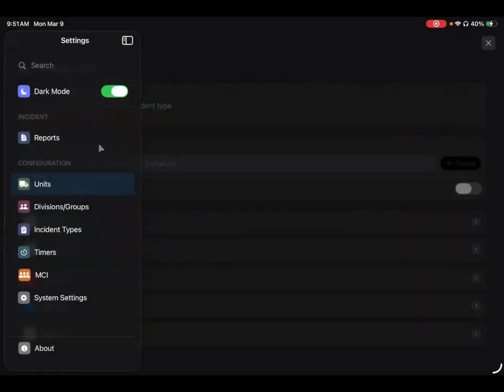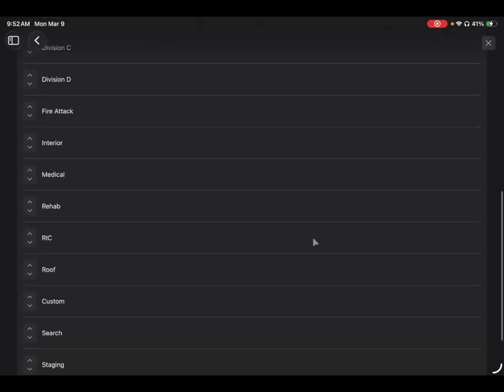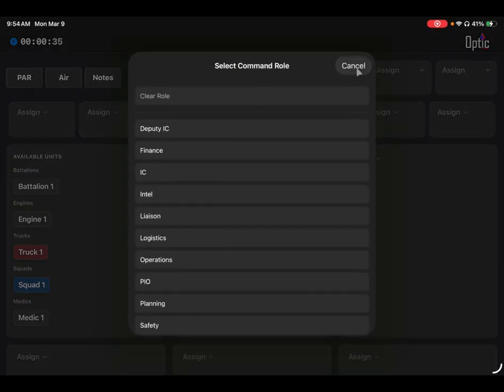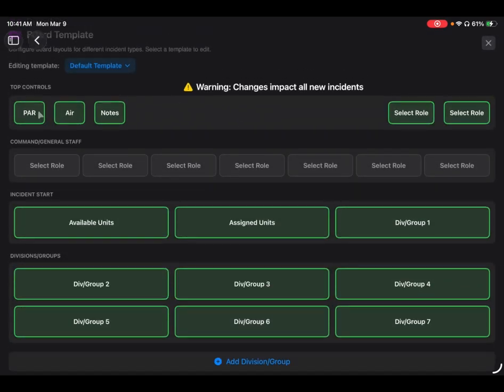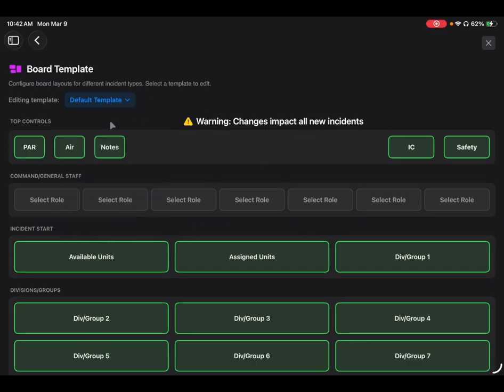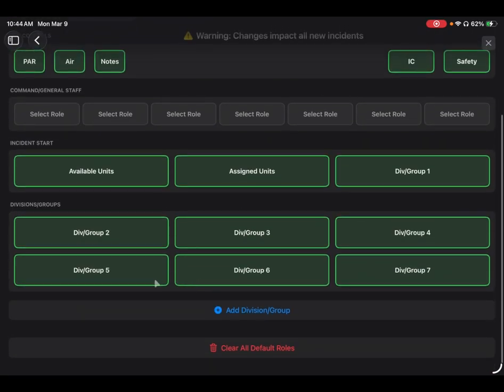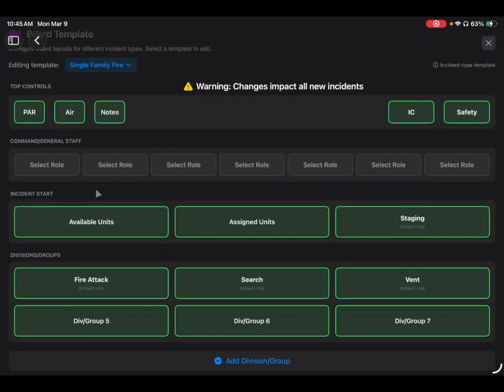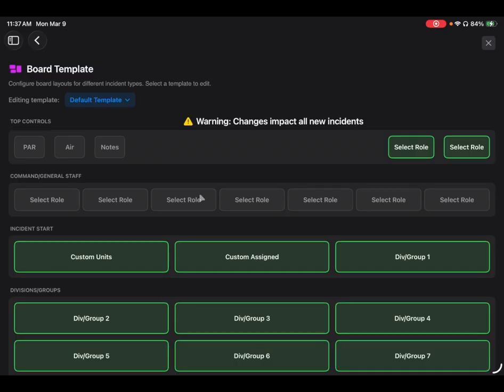Admin - Divisions / Groups